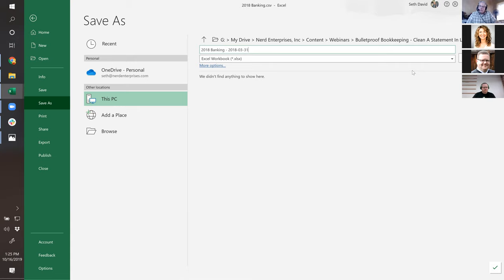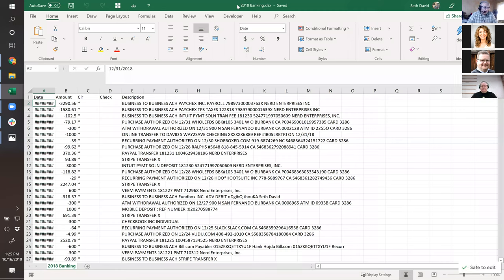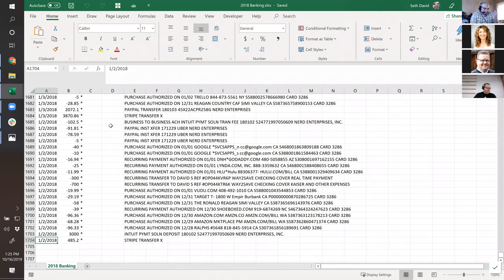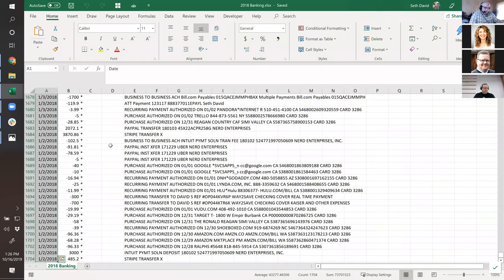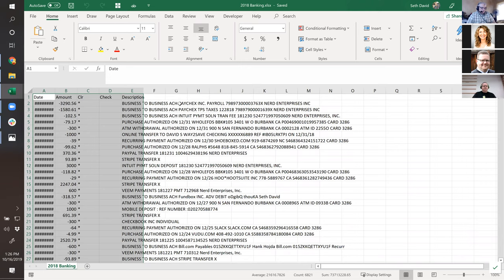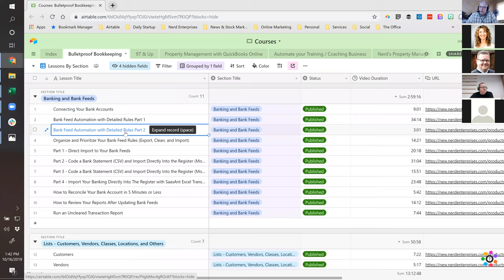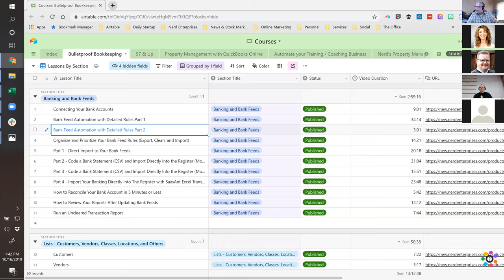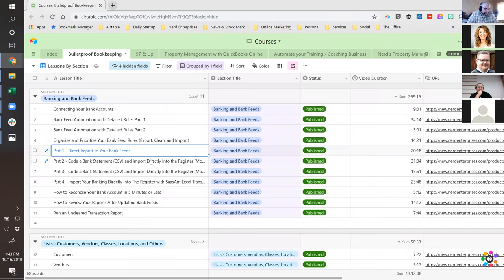Bulletproof Bookkeeping Clean A Statement In Less Than 15 Minutes